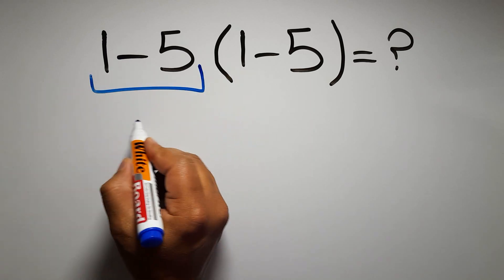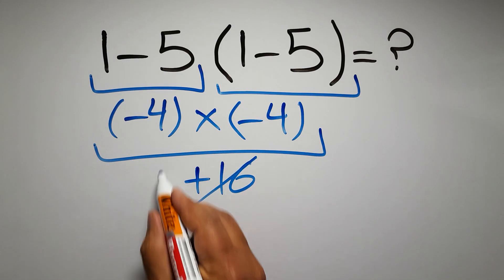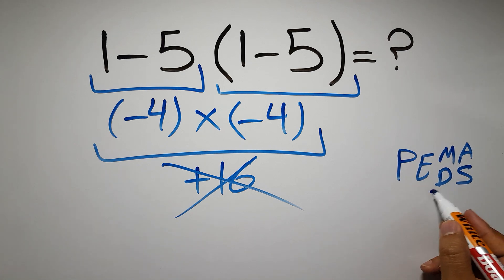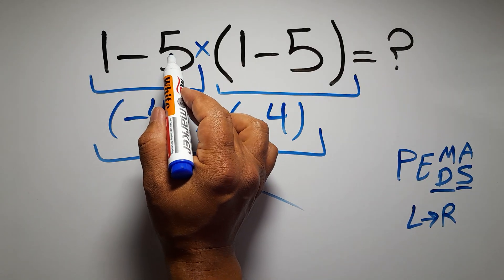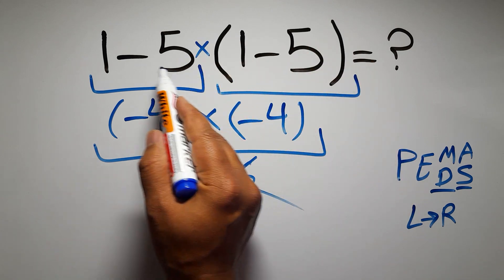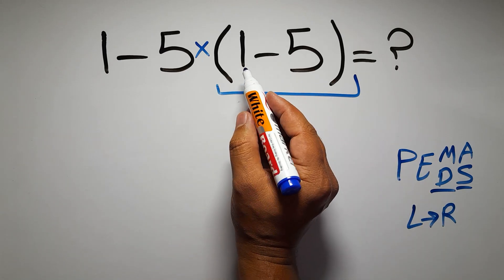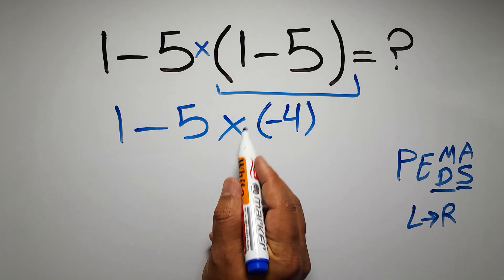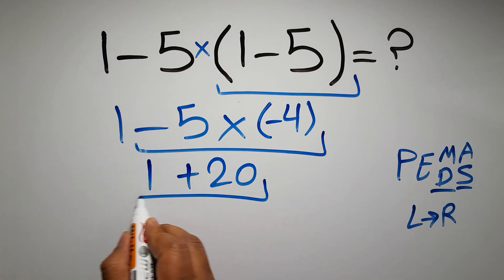Is Your Math Brain Ready for This Challenge?